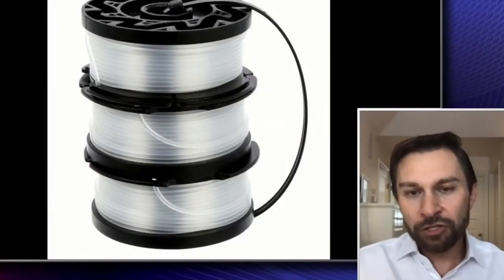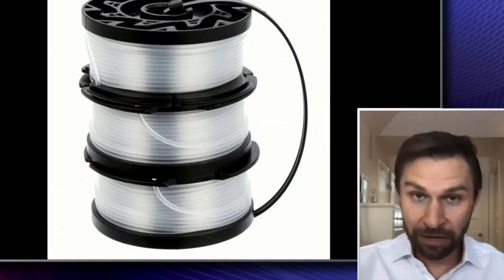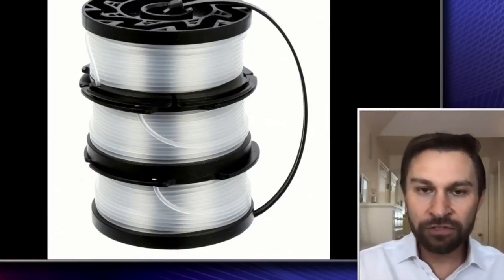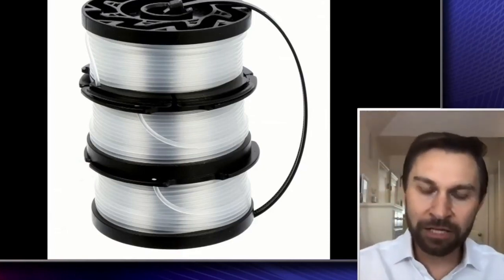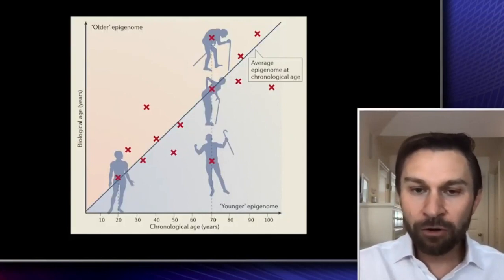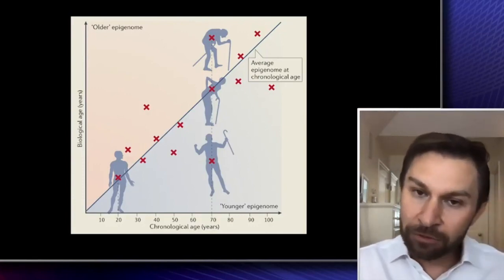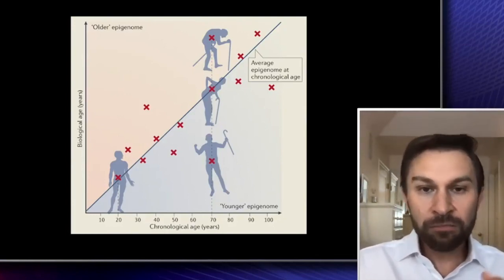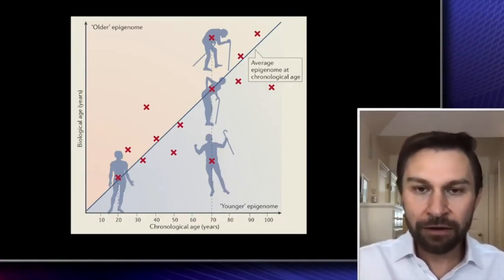Dr. David Sinclair: The Biology of Slowing & Reversing Aging. | Sweet Fruit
Dr. David Sinclair: The Biology of Slowing & Reversing Aging

The best supplements on Amazon.com:

ProHealth Longevity NMN Pro 300 Enhanced Absorption 3-Pack - Uthever - World’s Most Trusted Ultra-Pure, stabilized, Pharmaceutical Grade NMN to Boost NAD+ (60 Capsules, 300 mg per 2 Capsule Serving)

BOOKS:

Lifespan: Why We Age―and Why We Don't Have To by Dr David Sinclair

The Coaching Skills You Need to "Lose Weight in 30 Days".

“Goin’ All Veggies. A Guide to Becoming a Vegetarian”

💯    Thanks a lot for your support! You are the hero on my profile

CREDITS:  Dr. David Sinclair,